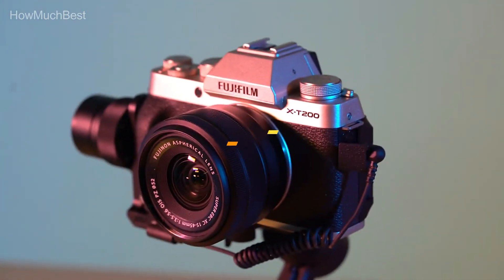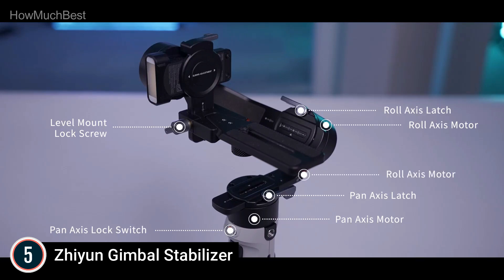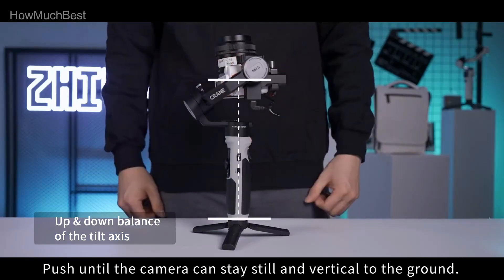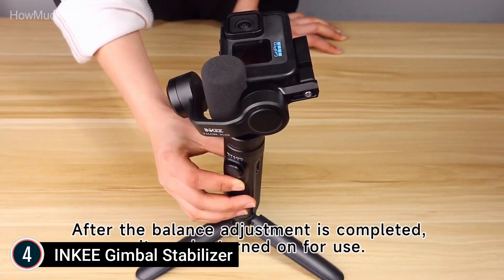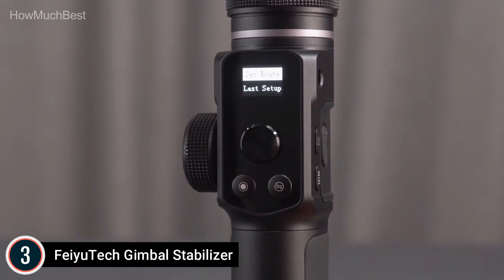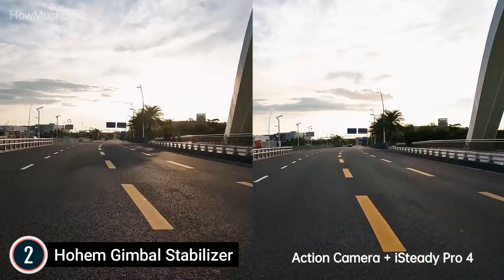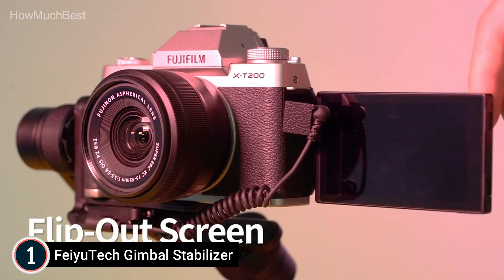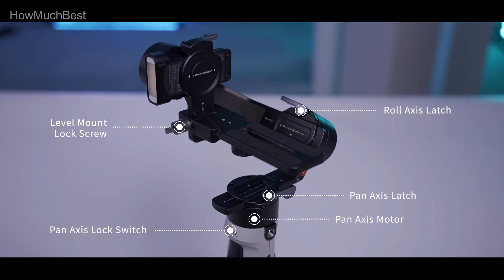5 Best Camera Gimbal Stabilizers 2024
In this video, We listed Best Camera Gimbal Stabilizers, You can check the price or purchase in the description below!

Top 5 Best Camera Gimbal Stabilizers 2024

00:00 Intro

00:34 ✔ 5. Zhiyun Gimbal Stabilizer

02:11 ✔ 4. INKEE Gimbal Stabilizer

03:27 ✔ 3. FeiyuTech Gimbal Stabilizer

04:33 ✔ 2. Hohem Gimbal Stabilizer

05:45 ✔ 1. FeiyuTech Gimbal Stabilizer

06:58 Outro.